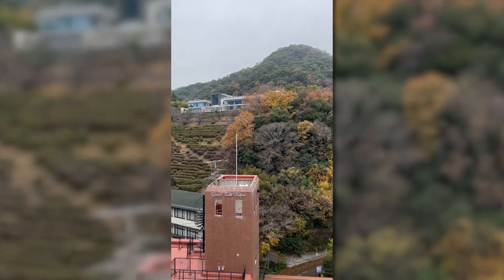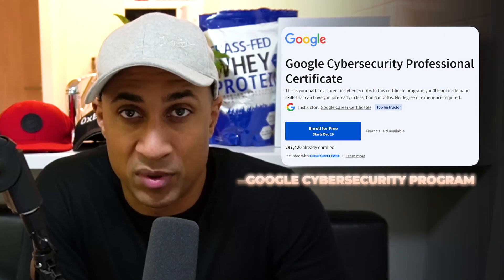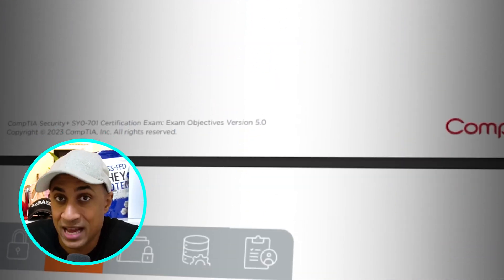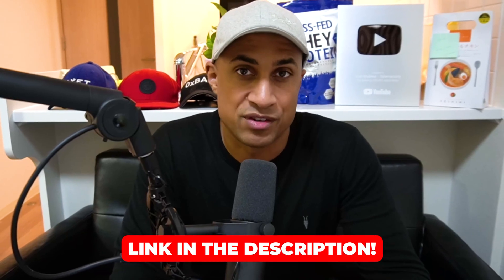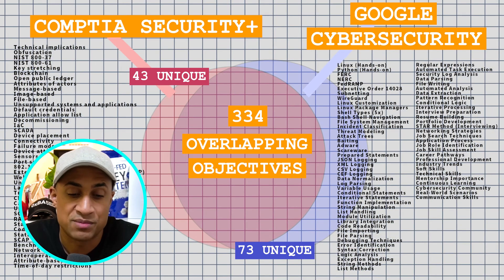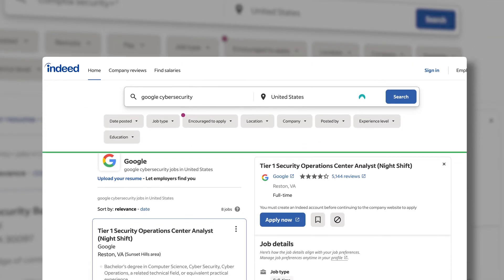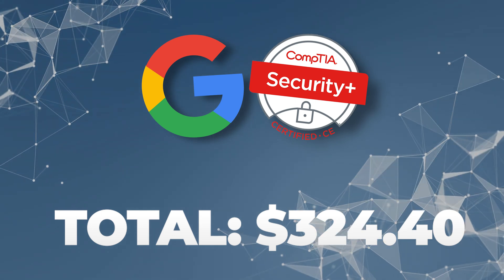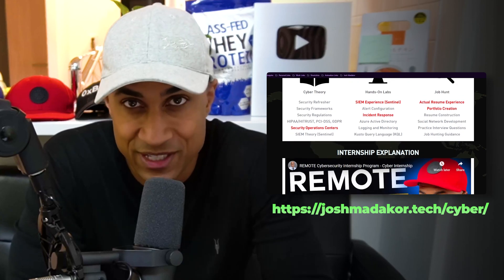Security+ vs Google Cybersecurity Exam Objectives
⭐️ See the pinned comment for details on how to enter the $1000 giveaway ⭐️
In this video, I will cover Security+ vs Google Cybersecurity Exam Objectives and determine which you should focus on from an economic and efficiency standpoint!

01:13 Google CyberSecurity Program & Comptia Practice Questions
02:00 Comptia Security+ & Google CyberSecurity Diagram
03:41 Visual Comparison (Venn Diagram)
05:41 Contrasting The Two
06:40 Conclusion

Join me as I freshly settle back in Japan and dive deep into the world of cybersecurity education. In this informative and engaging video, I compare the CompTIA Security+ and Google Cybersecurity objectives, offering a clear perspective on what each program offers and guiding you towards making the best choice for your career.

🎓 What's Inside?

Detailed Comparison: I break down the similarities and differences between CompTIA Security+ and Google Cybersecurity certifications, helping you understand which might be the right fit for your needs.

Exclusive Insights: With both certifications under my belt, I share firsthand experiences and insights that go beyond the basic curriculum.

Interactive Discussion: I encourage you to validate my viewpoints and participate in a lively discussion in the comments. Your engagement is not just welcomed; it's a part of our $1,000 giveaway contest! Check the pinned comment for entry rules.

Don't miss out on the chance to win $1,000! Engage, discuss, and enter to win by following the rules in the pinned comment.

👨‍💻 Join the Discussion:
Your thoughts matter! Agree, disagree, or share your experience; your input enriches the conversation and helps others make informed decisions.

📚 My Cybersecurity Course:
Discover my comprehensive cybersecurity course with a cloud-based approach and live attack traffic analysis.

👁️ Why Watch?
Whether you're curious about cybersecurity, deciding which certification to pursue, or just interested in winning some cash, this video is packed with value, insights, and a community waiting to welcome your voice.

Remember: Your journey in cybersecurity is unique. Use this video as a guide, but trust your path and the goals you wish to achieve. I'm here to support, inform, and inspire your decisions in the ever-evolving world of cybersecurity.